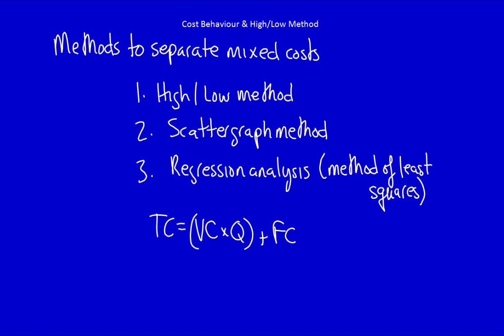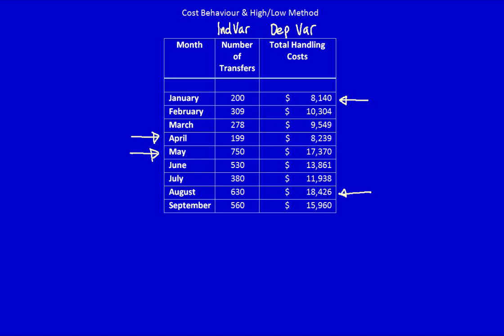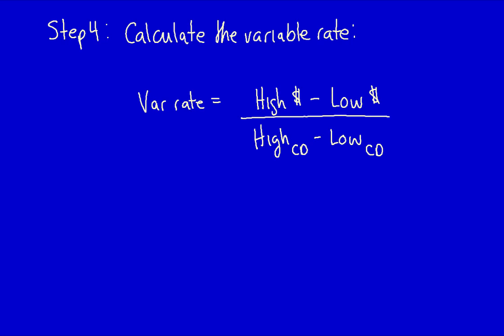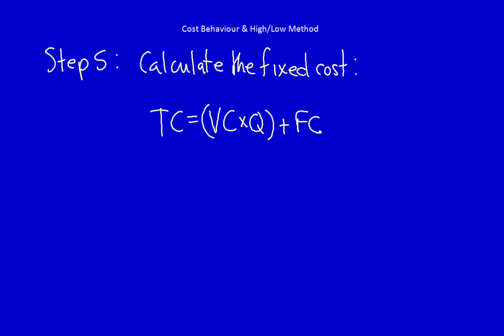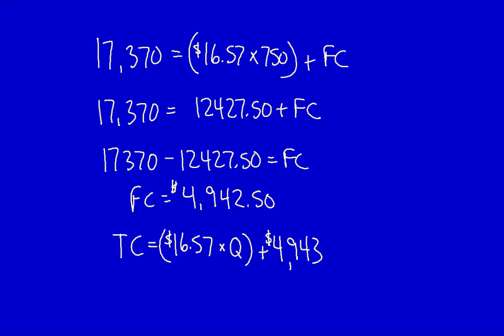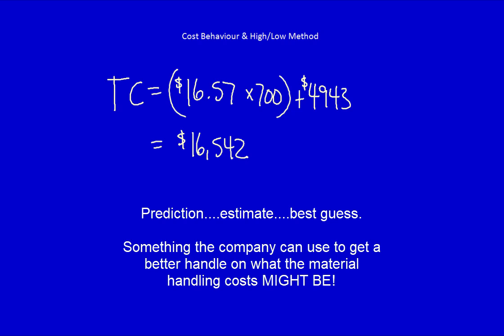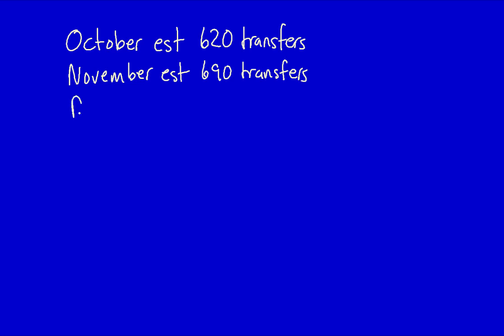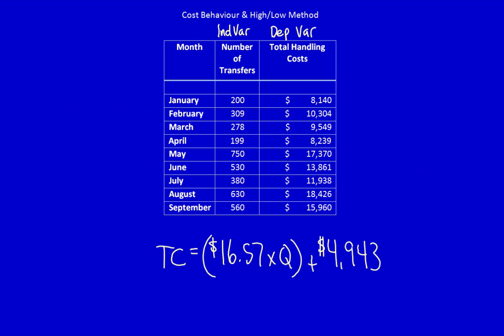Module 3, Cost Behaviour, Video 2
Continuing on with separating mixed costs using the high/low method, this video shows the development of the cost formula and how it can be used to predict costs...within the relevant range!

Else